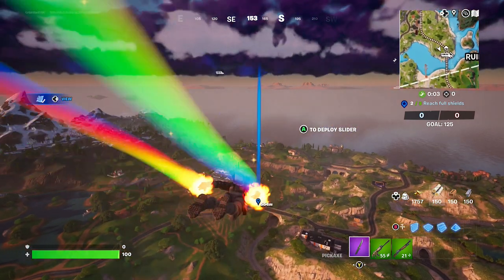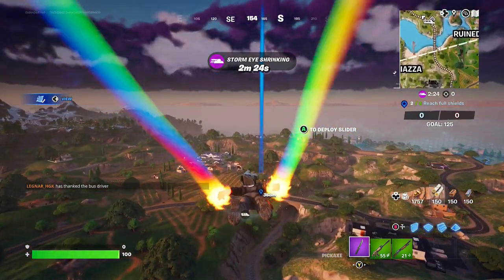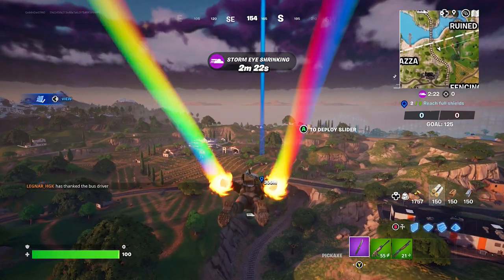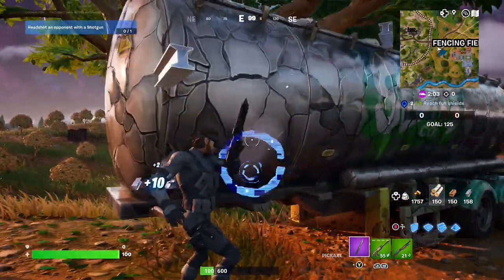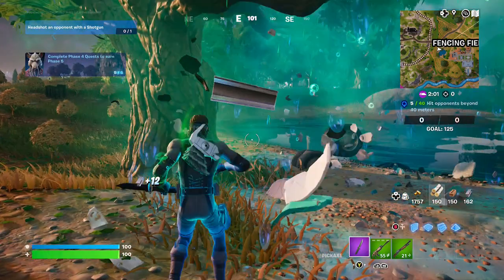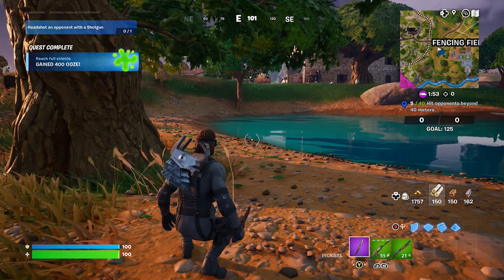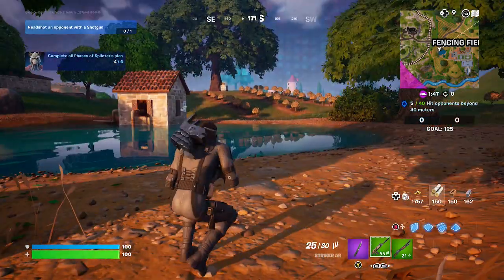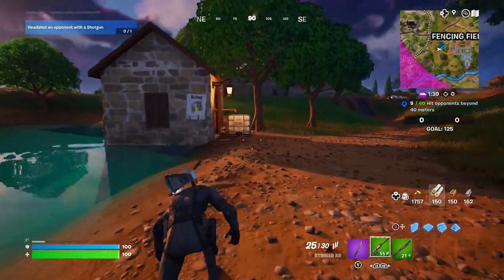How to reach full shields (easy method) | Fortnite Give 'Em Shell Questline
Please enjoy this video of Goblin Griff showing you How to reach full shields. This is a Fortnite Chapter 5 Season 1 Give 'Em Shell Questline. Enjoy!